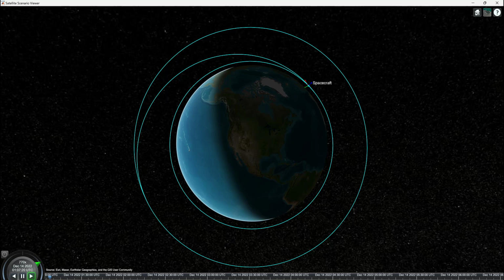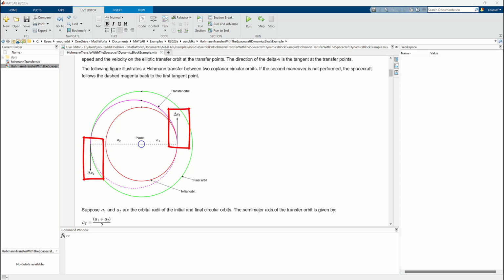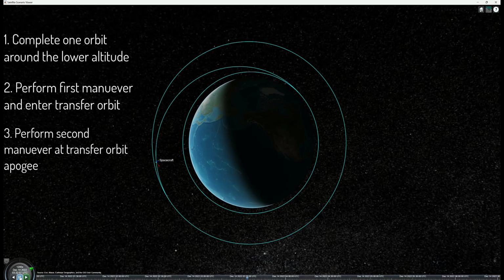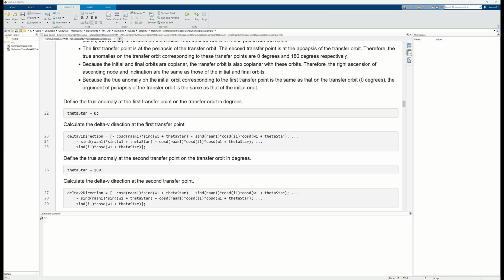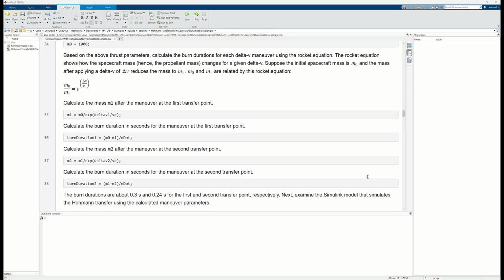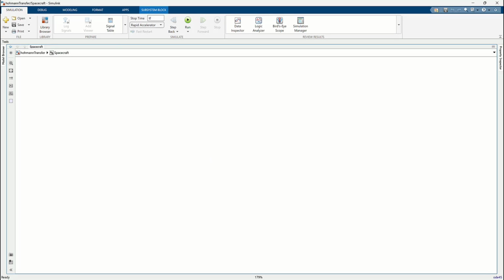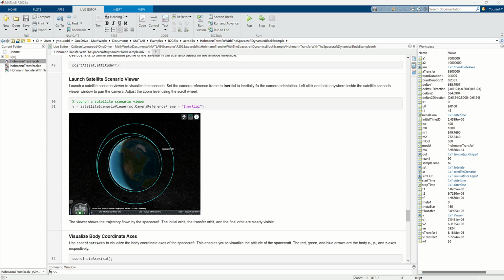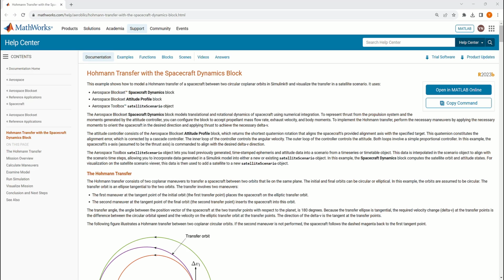Modeling a Hohmann Transfer of a Spacecraft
Perform a Hohmann transfer of a spacecraft in Simulink® using the Orbit Propagator block in Aerospace Blockset™. The Orbit Propagator block can be configured to accept propellant mass flow rate, exhaust velocity, and body moments to represent thrust from the propulsion system and the generated moments from the attitude controller.

The attitude controller consists of an Attitude Profile block in Aerospace Blockset, which returns the shortest quaternion rotation that aligns the spacecraft’s provided alignment axis with the specified target. The cascade controller lets you correct for this so that the spacecraft’s thrust axis aligns with the desired delta-v direction.

The satelliteScenario object in Aerospace Toolbox lets you load previously generated, timestamped ephemeris and attitude data into a scenario from a time-series or timetable object. Data is interpolated in the scenario object to align with the scenario time steps, allowing you to incorporate data generated from a Simulink model into either a new or existing satellite scenario object. The satellite constellation can then be visualized using the Satellite Scenario Viewer.